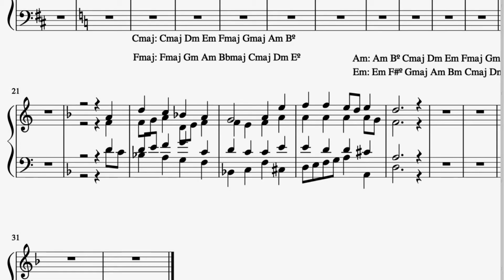Abrupt Modulations (Music Theory)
This is an excerpt from the course Music Theory Comprehensive, Part 13: Modulation & Form available on Udemy.com: